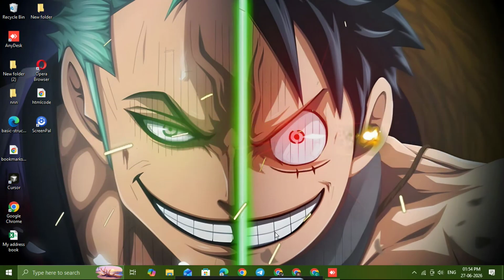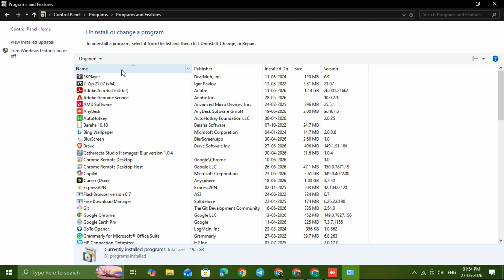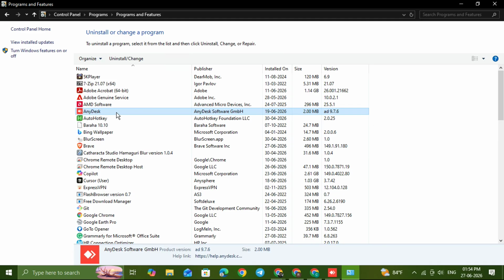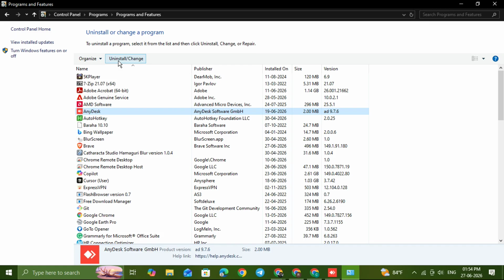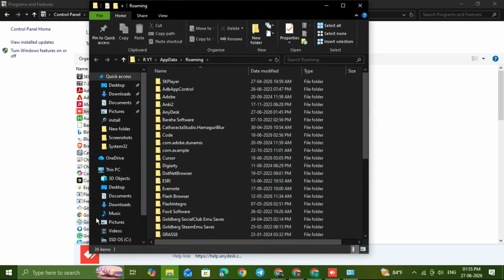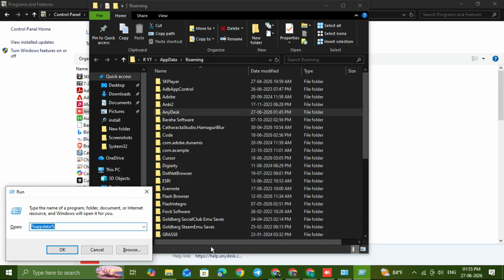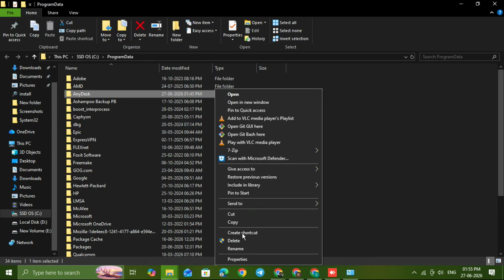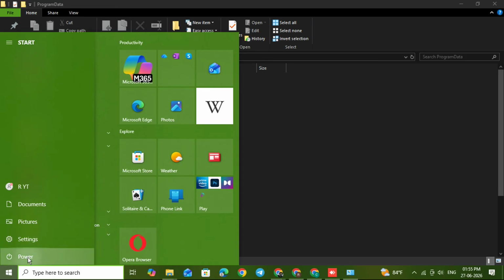How To Remove AnyDesk From PC (Easy Step-By-Step Guide)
Learn how to completely remove AnyDesk from your PC by uninstalling the app, deleting leftover AppData and ProgramData folders, and restarting your computer for a clean removal.

🕚Timestamps:
00:00 Introduction
00:22 Open Control Panel
00:39 Open Programs And Uninstall A Program
01:01 Uninstall AnyDesk
01:36 Delete The AppData Folder
02:06 Delete The ProgramData Folder

✍️What You'll Learn In This Video:
• How To Open Control Panel To Uninstall AnyDesk
• How To Remove AnyDesk From Installed Programs
• How To Delete AnyDesk AppData Leftovers
• How To Delete AnyDesk ProgramData Leftovers
• How To Fully Remove AnyDesk From Your PC
• How To Restart Your Computer After Uninstalling

💡Pro Tips:
• Close AnyDesk Before Uninstalling To Avoid Errors
• Check Both AppData And ProgramData For Leftover Files
• Restart Your PC After Removal To Apply All Changes
• Use Admin Access If Windows Prompts For Permission